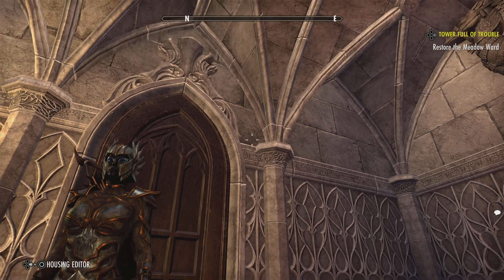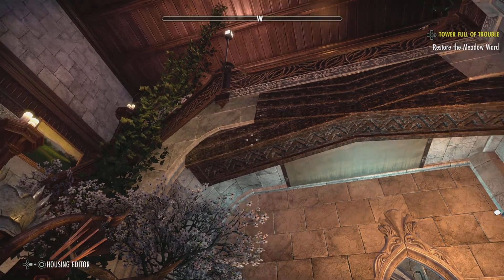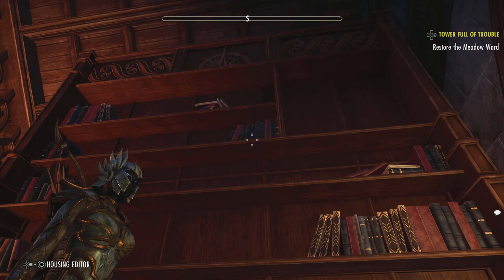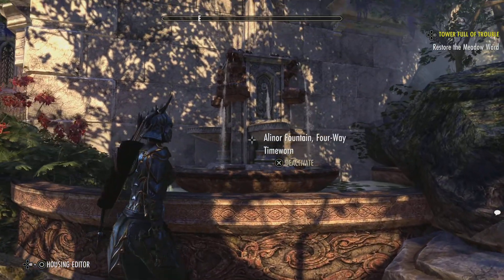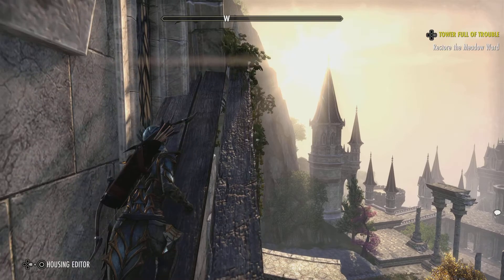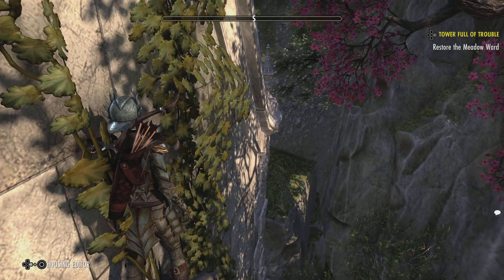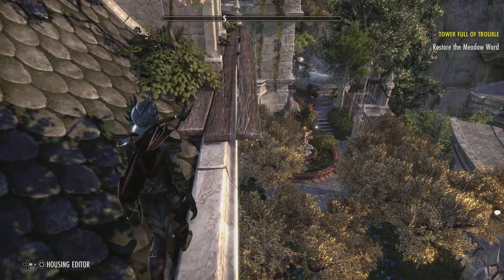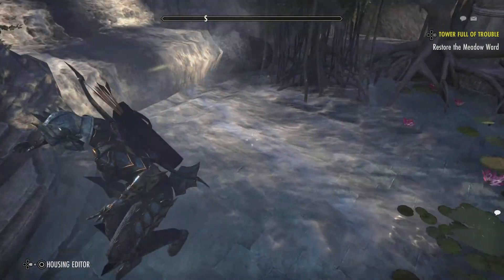The Elder Scrolls Online NA server Alinor Crest House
Early stages of decorating Alinor Crest House on American server featuring the improved garden landscaping.